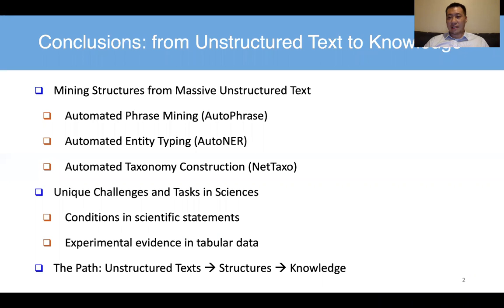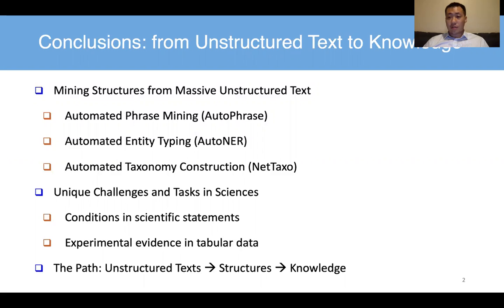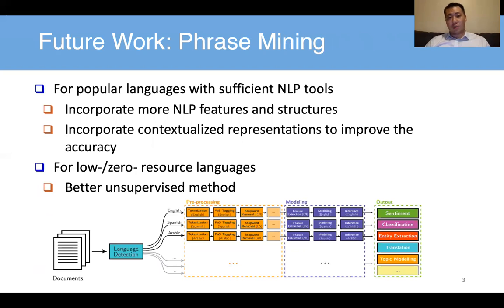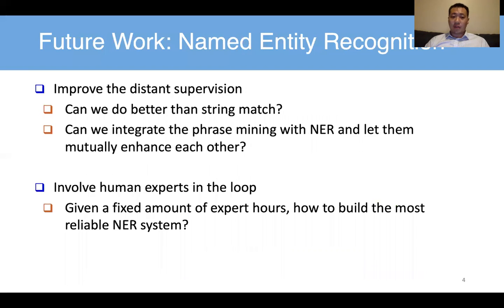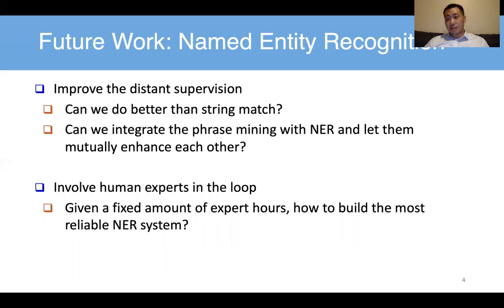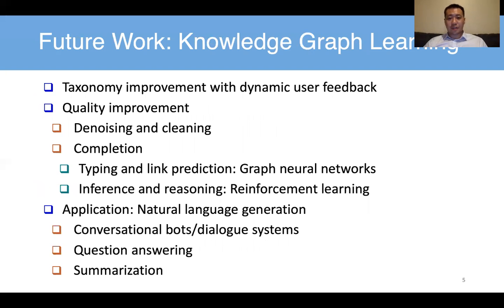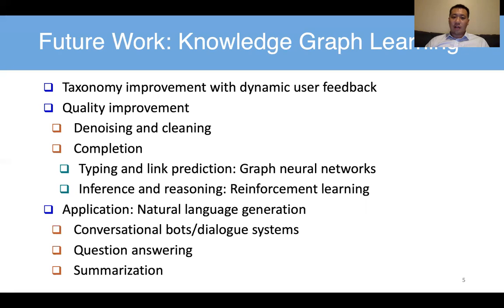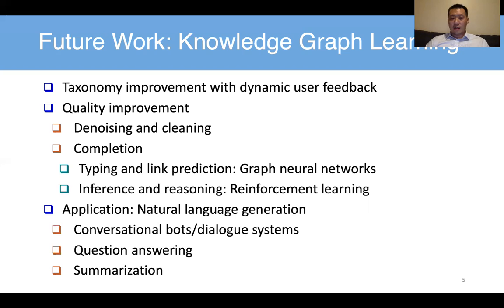KDD 2020: Lecture Style Tutorials: Scientific Text Mining and Knowledge Graphs: Part 4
Meng Jiang (University of Notre Dame); Jingbo Shang (University of California, San Diego)